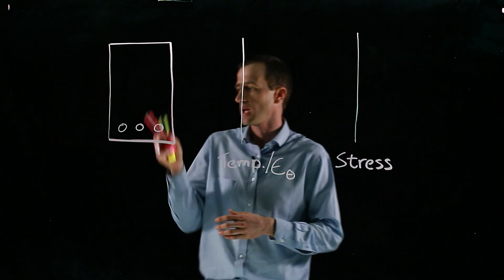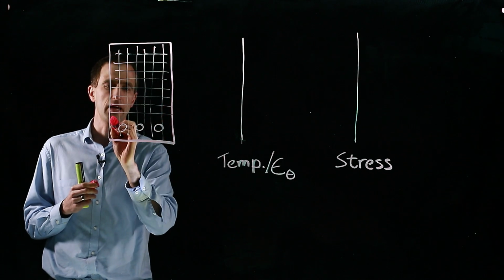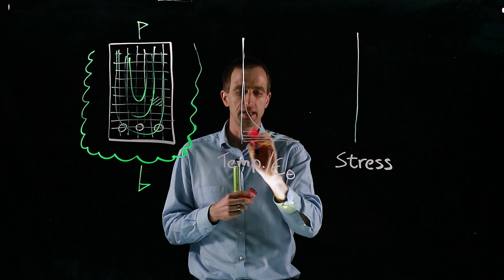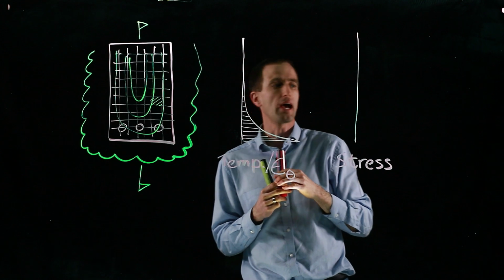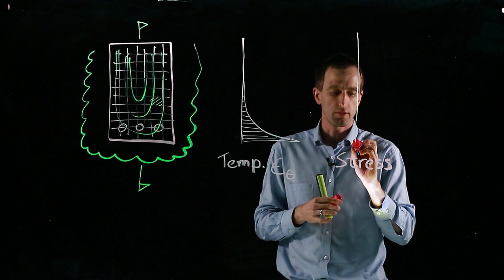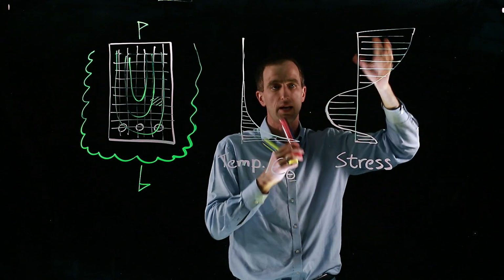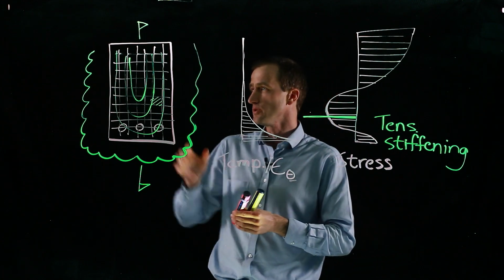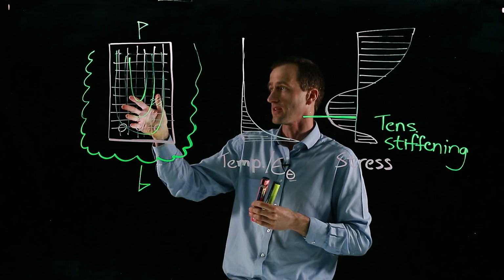Advanced Structural Fire Models: Modelling Members in Fire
This lecture illustrates the concepts behind modelling a structural element exposed to high temperatures in a fire. It is shown that concept behaviour can occur due to the influence of temperature, expansion and material degradation.

This work forms part of the Stellenbosch University's Fire Engineering Research Unit (FireSUN) postgraduate program in fire engineering. This work was generously supported by the Lloyd's Register Foundation (UK) under the "Fire Engineering Education For Africa" grant. The Lloyd’s Register Foundation helps to protect life and property by supporting engineering-related education, public engagement and the application of research The views expressed in this video do not necessarily represent those of the Foundation.